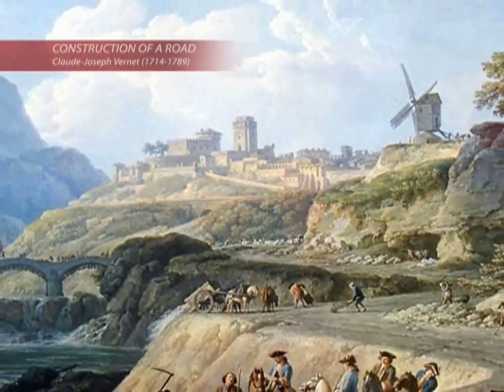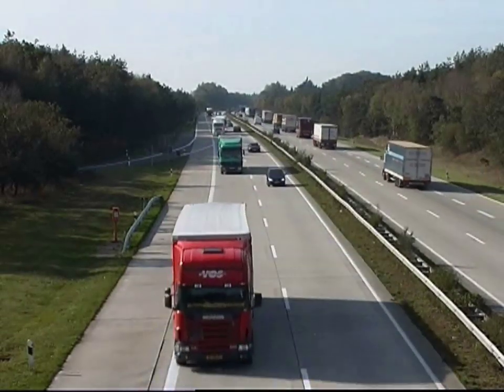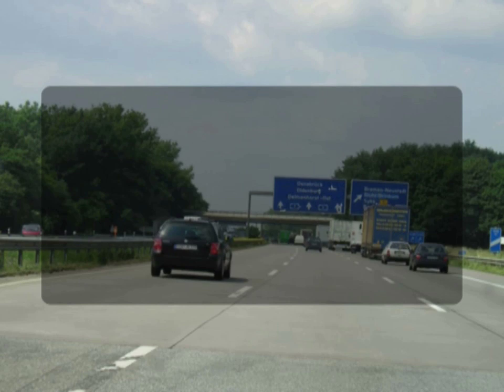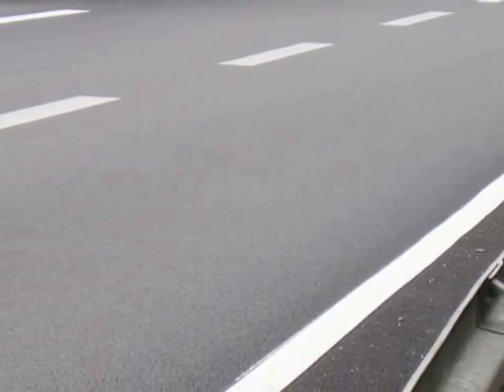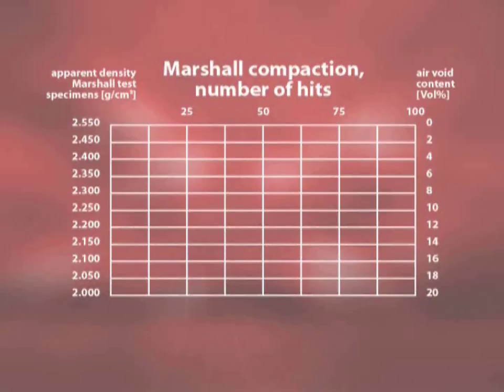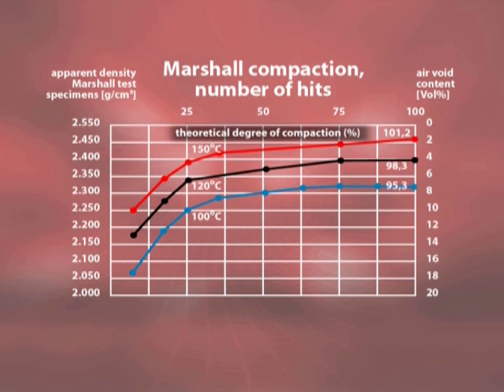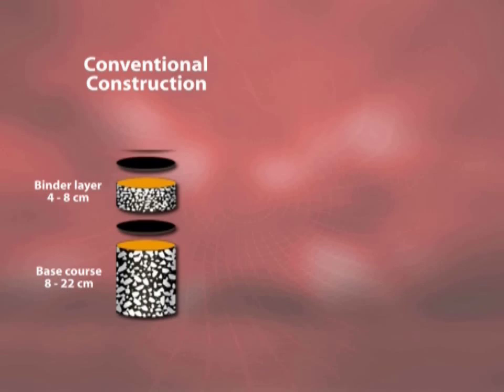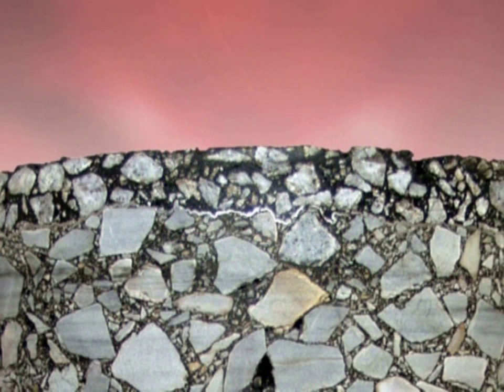Dynapac Compactasphalt presentation (part 1/2)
A two part presentation movie about the Compactasphalt type of paving. Dynapac CM3000 is featured machine.